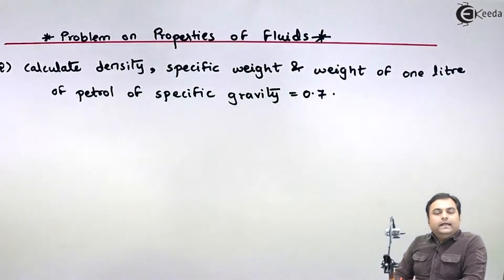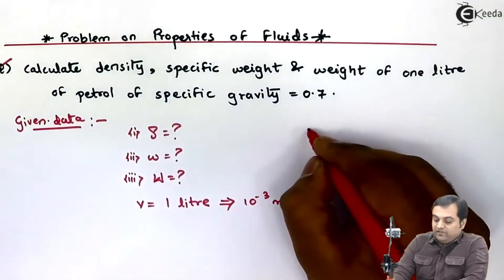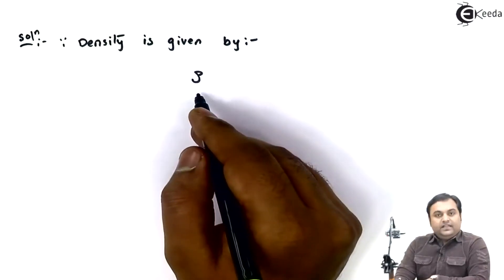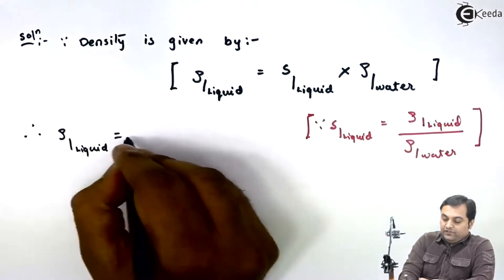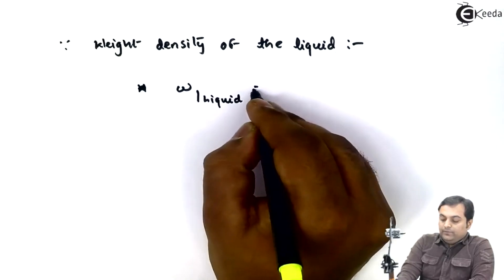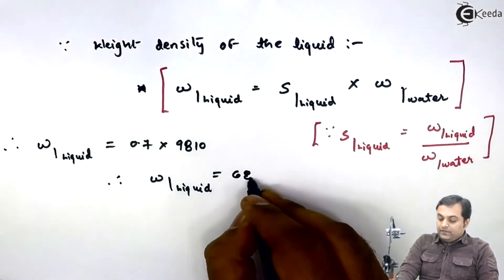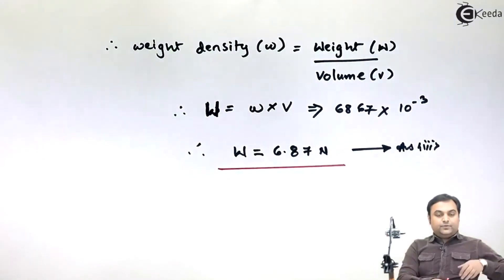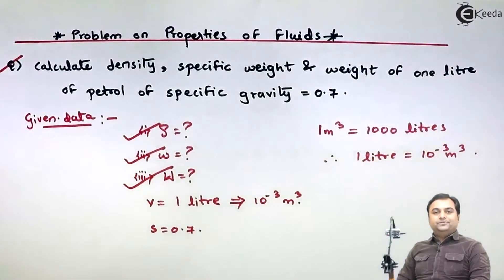Problem No 2 on Properties of Fluid - Properties of Fluid - Fluid Mechanics 1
Video Name - Problem No  2 on Properties of Fluid

Happy Learning!